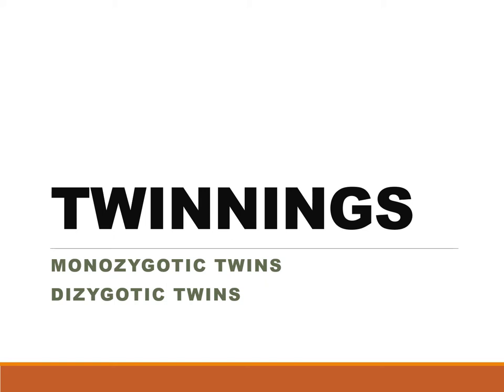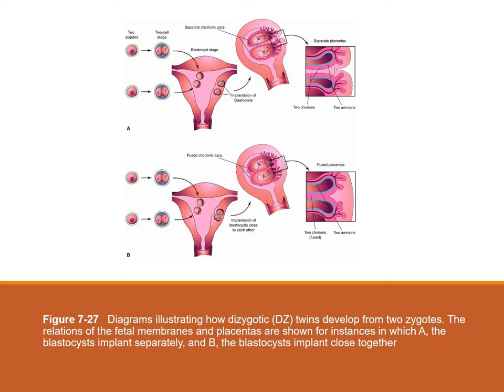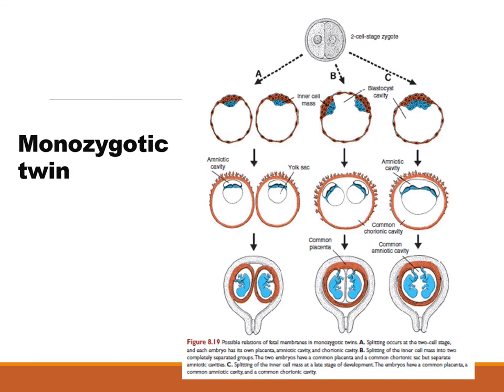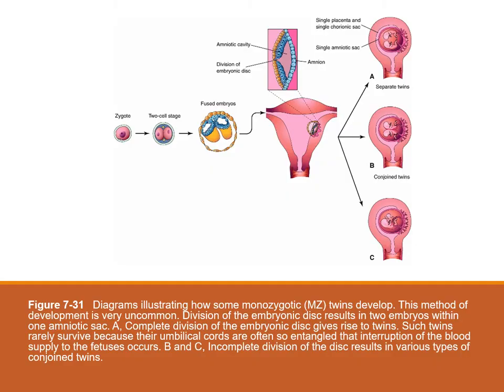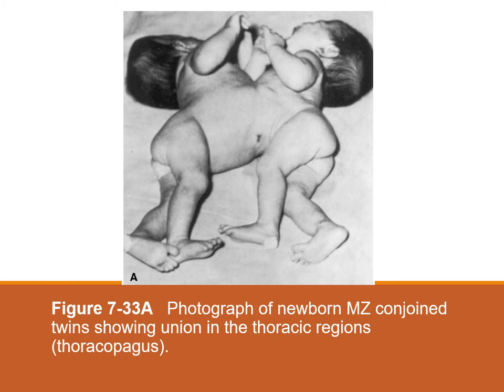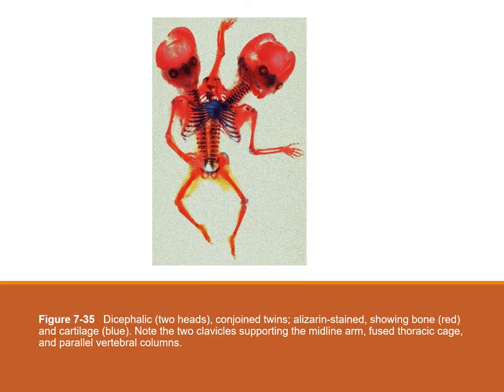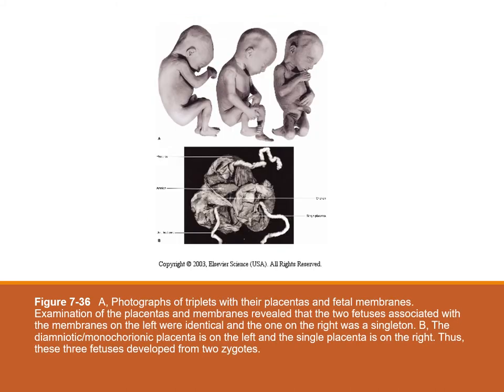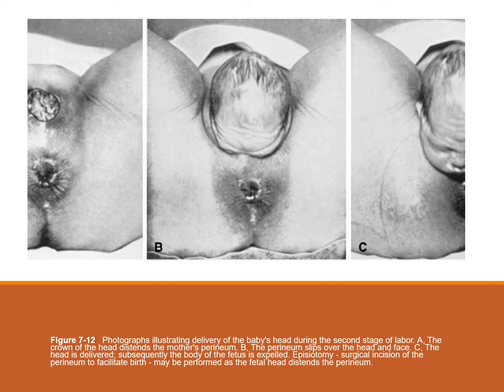Twinning De Las Llagas Video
Twinnings
Parturition
Reference: The Developing Human, 8th edition by Moore and Persaud